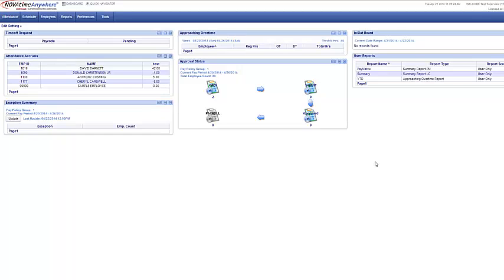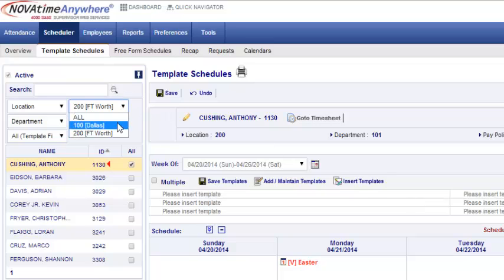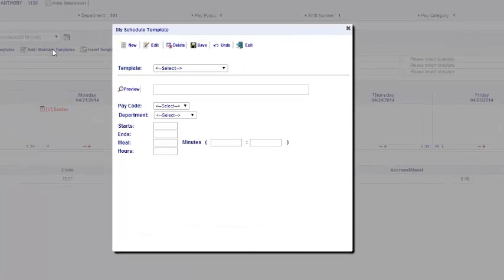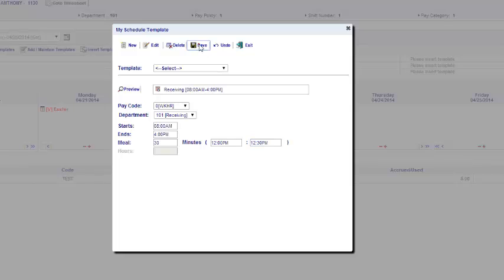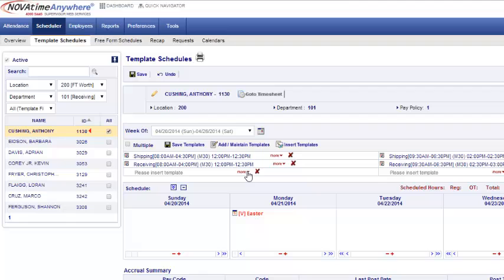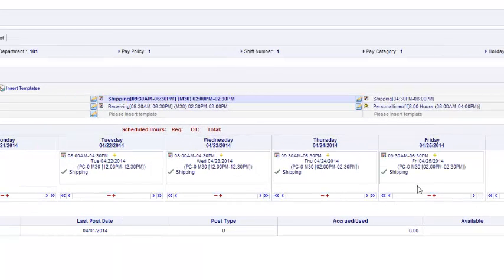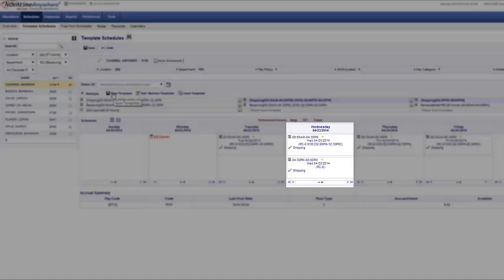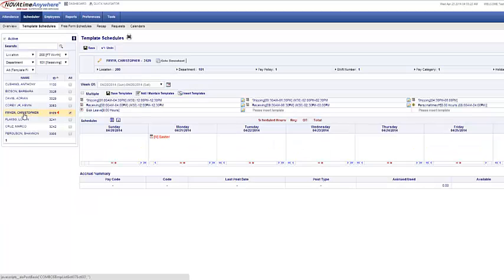Scheduling - using Template Schedules